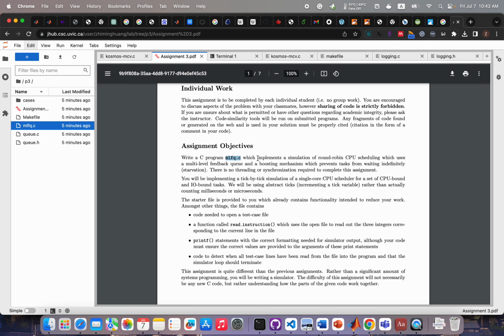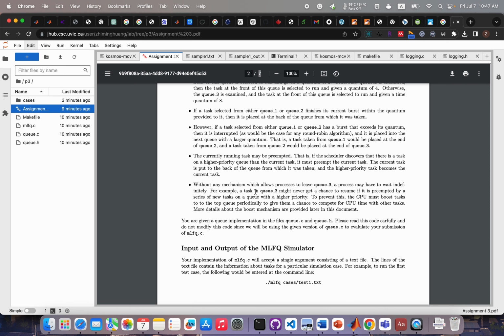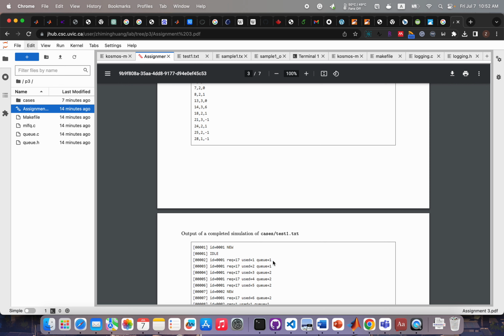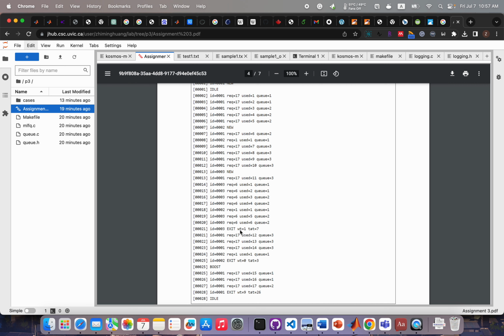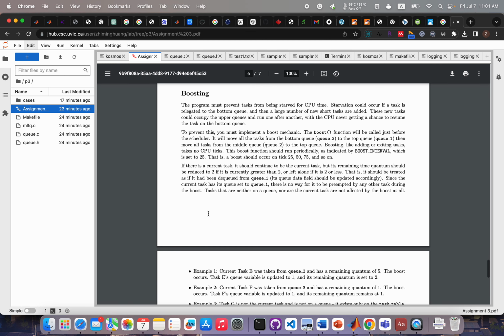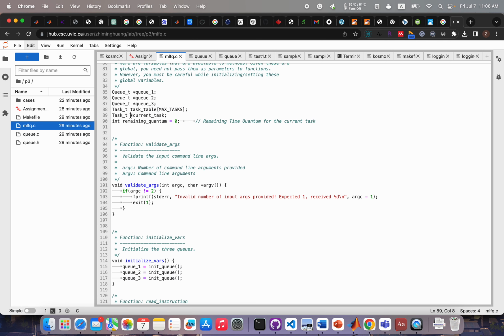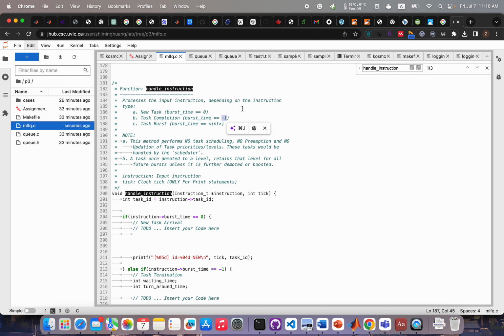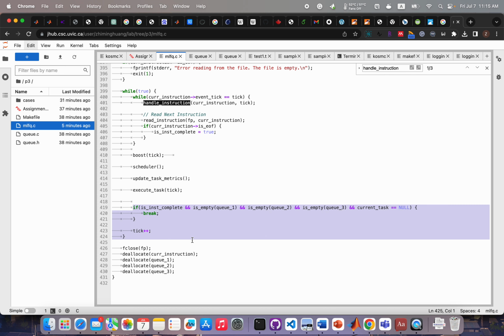2023 Summer CSC 361 Assignment 3 Specs